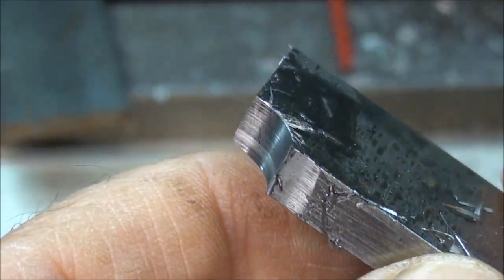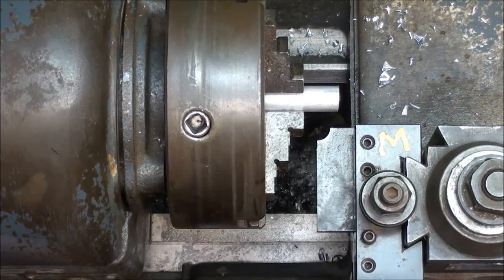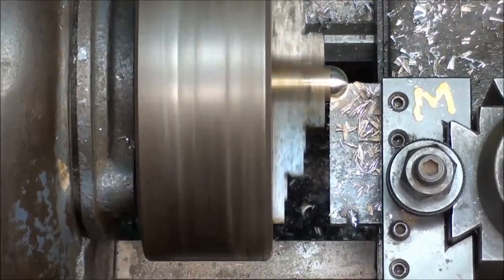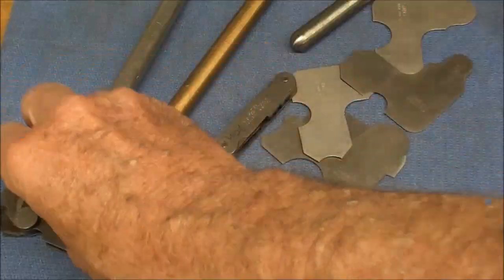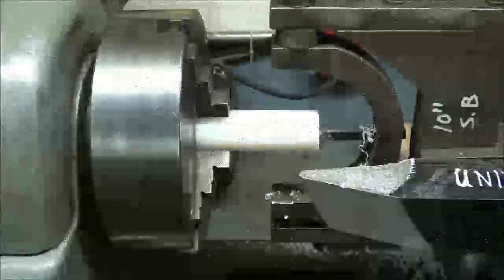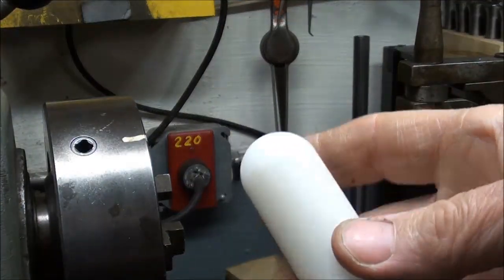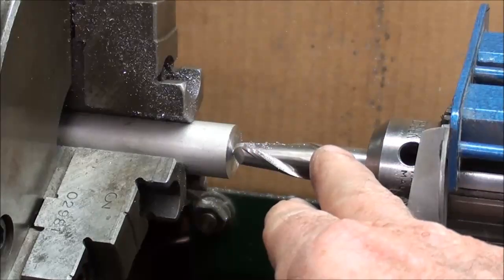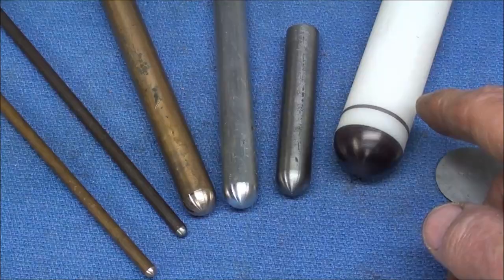MACHINE SHOP TIPS #122 THREE WAYS TO A RADIUS - Logan Lathe-Part 2 tubalcain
Tubalcain shows three different methods of forming a radius on the end of a shaft.
This is part 2 of 2 parts.  Part 1 is labeled MACHINE SHOP TIPS #121